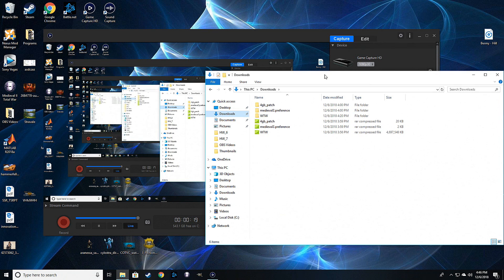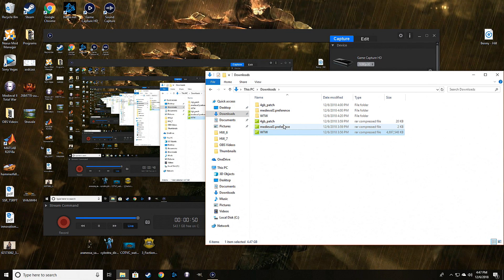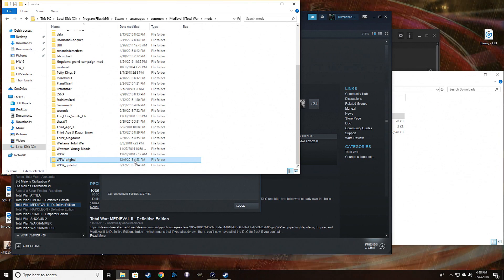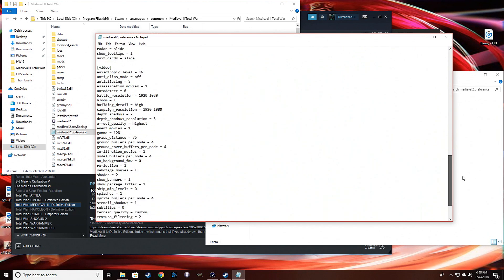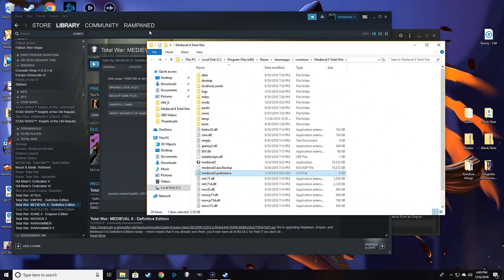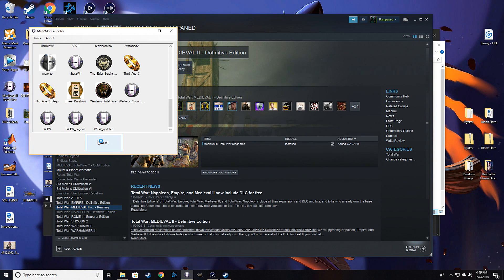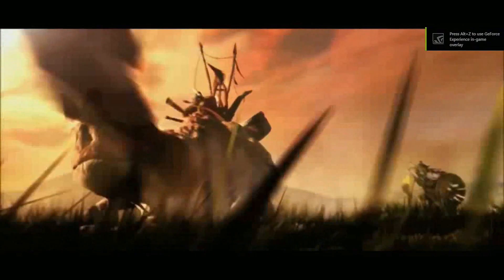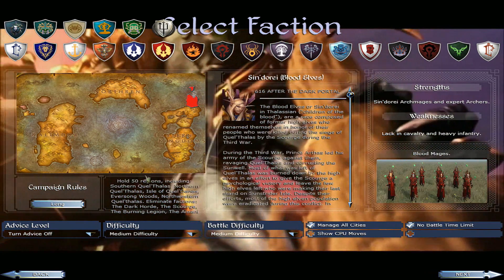M2TW: Warcraft Total War Mod Version 1.5 ~ Installation Guide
As requested an install video detailing how to install Warcraft Total War version 1.5. Fairly simple and straightforward install, but I'm always open to questions if people are still having difficulties installing the mod.

A link to the mod page (where I got it at least)